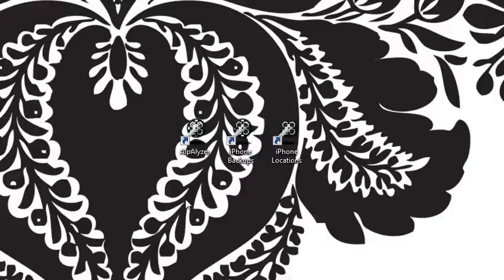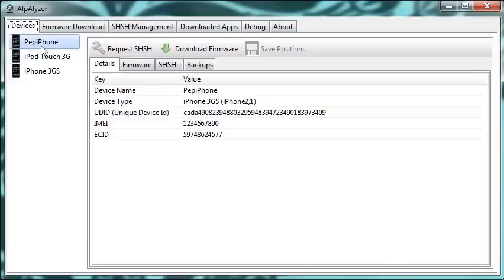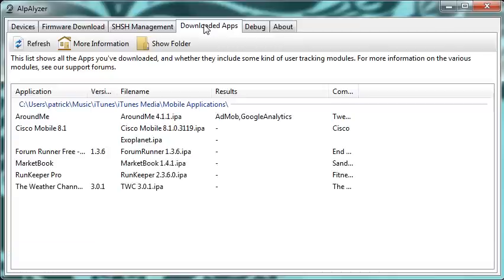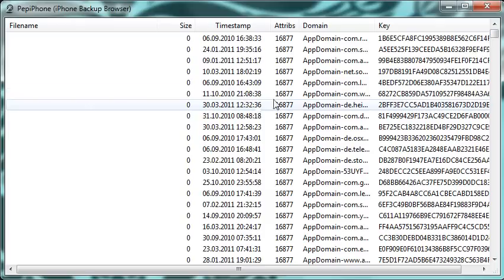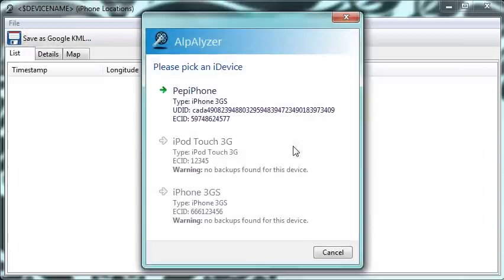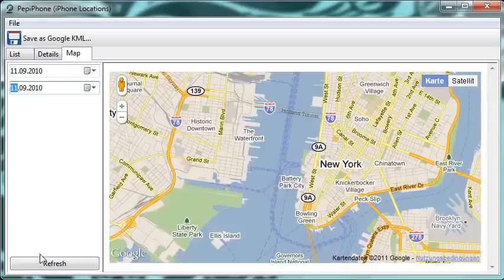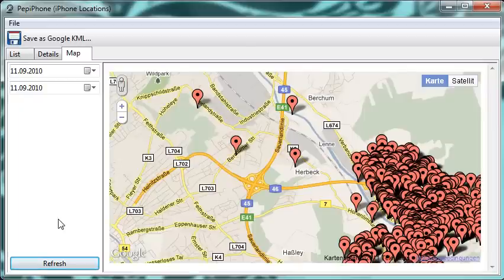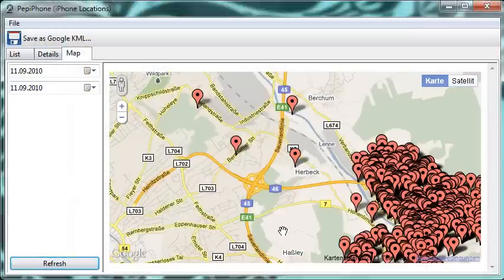[#2] AlpAlyzer iPhone locations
That iOS devices like the iPhone are permanently storing location data has been all over the press last week. This video demonstrates how our tool AlpAlyzer (named after the iPhone default password "alpine") helps in locating and visualizing this data.

The tool itself has not been released yet, since we need to test it on more devices. And of course, if you have old iOS devices you no longer use, feel free to donate them to Safer-Networking ;)